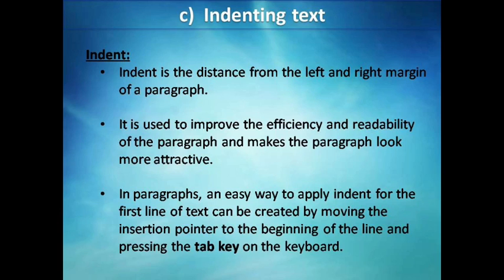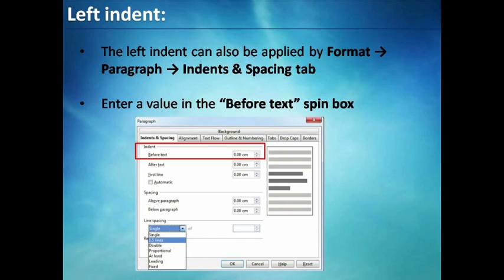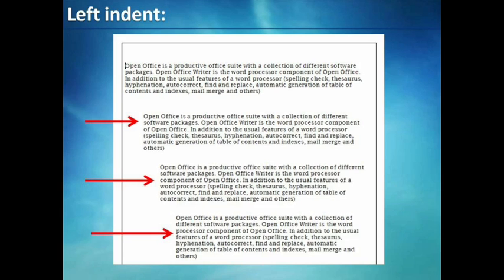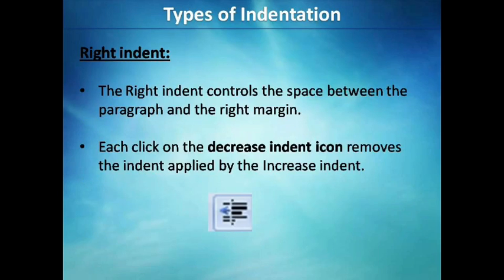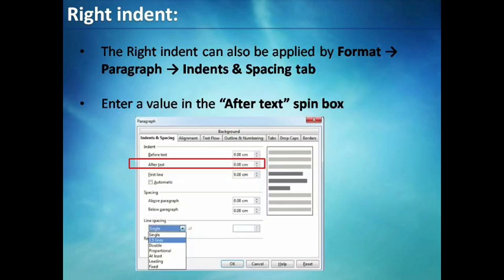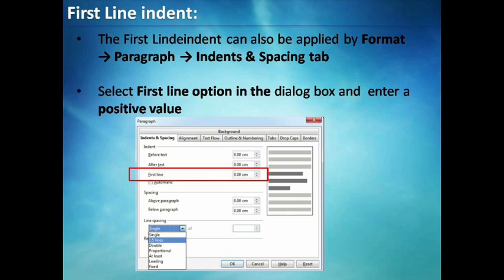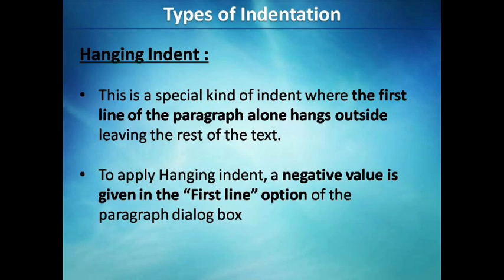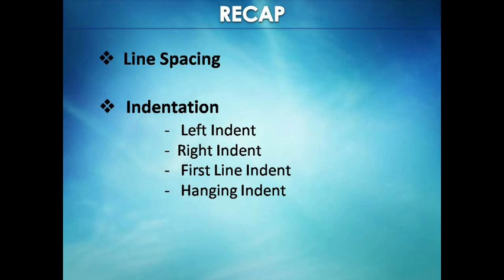XI STD COMPUTER APPLICATIONS || CHAPTER 6 || PART 2 || PARAGRAPH FORMATTING || INDENTING TEXT